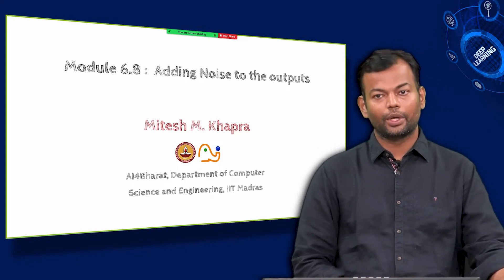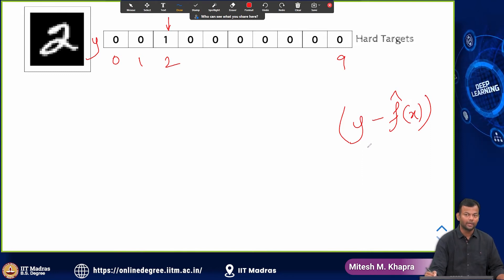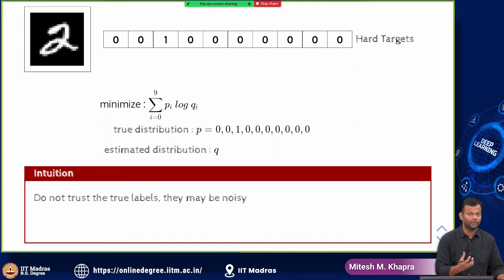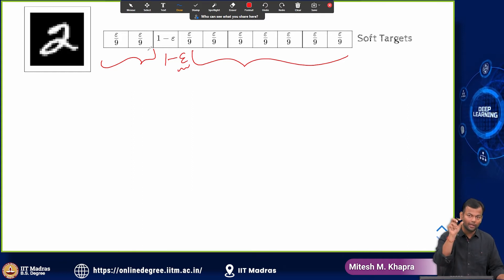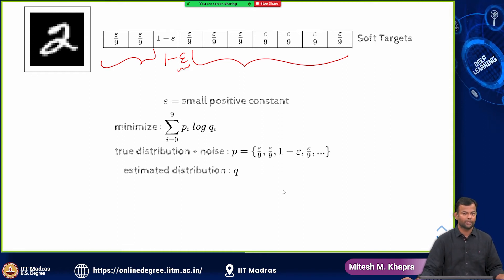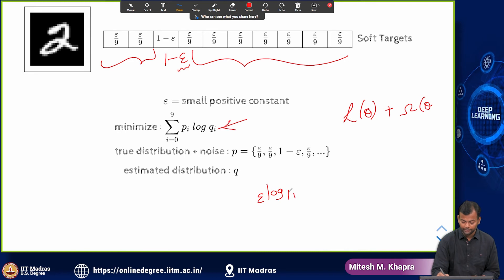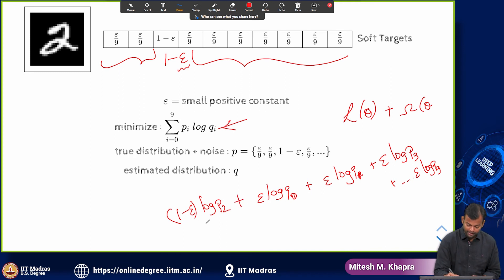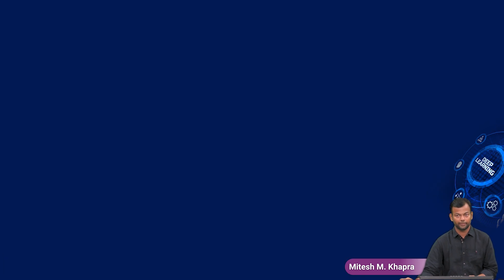Injecting Noise at outputs